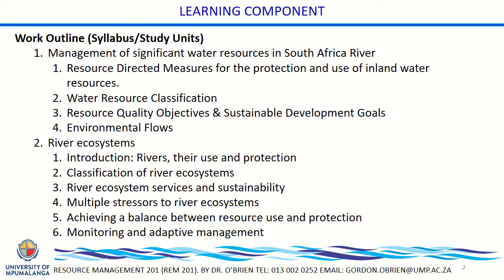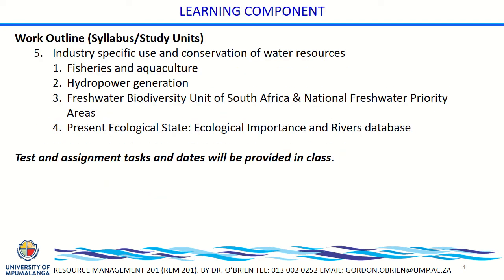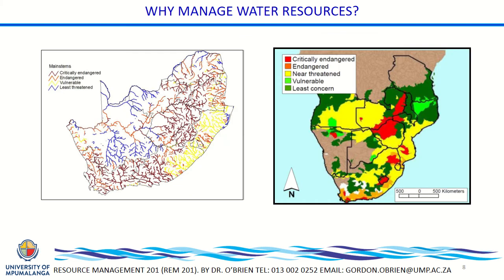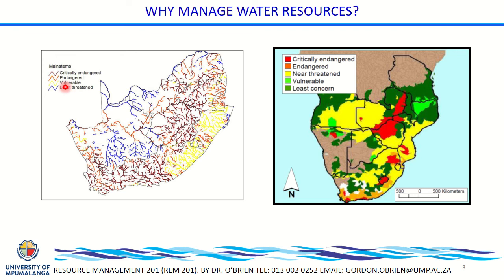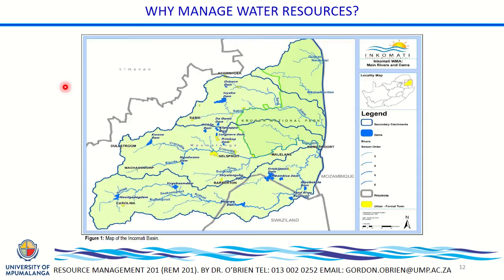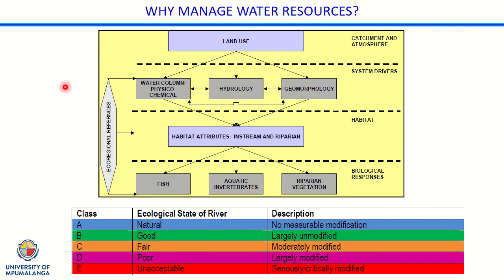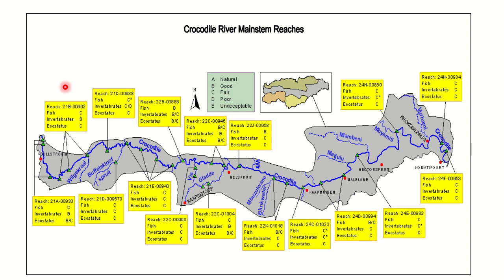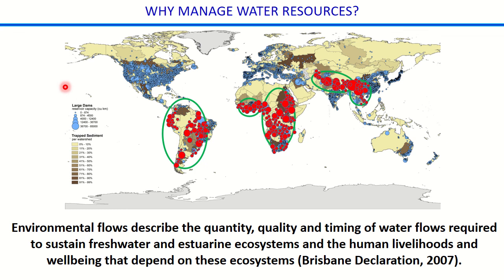2019 07 25 REM201 L1 INTRO WR Use vs Protection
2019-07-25 REM201 L1 - INTRO WR Use vs Protection